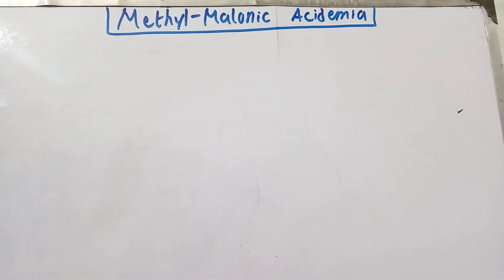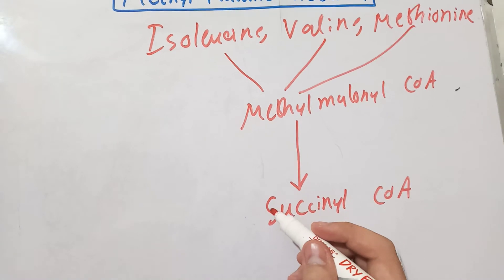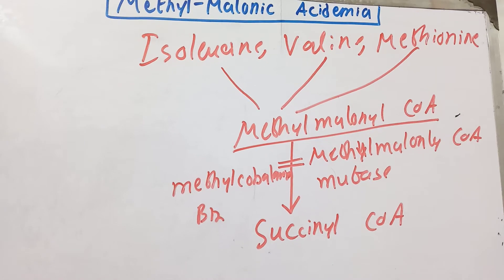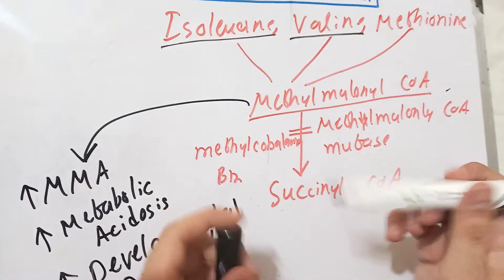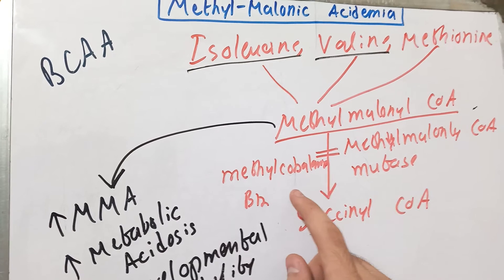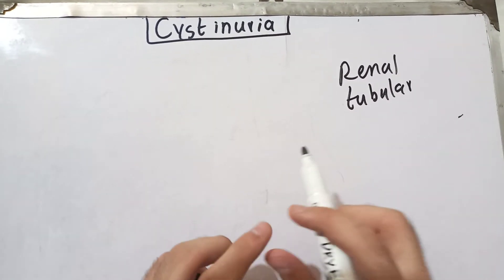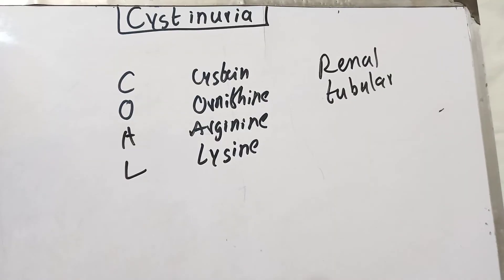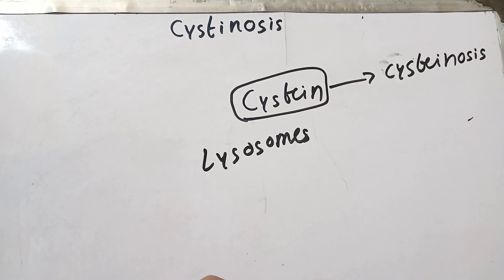MethylMalonic Acidemia, Cystinuria and Cystinosis | Lecture 14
This lecture describes the biochemical basis of three disease: Methyl Malonic Acidemia, Cystinuria and Cystinosis. The cause, treatment, manifestations, enzyme deficiencies of all these disease has been explained. Special emphasis has been placed on the difference between cysteinuria and cysteinosis.
Methyl Malonic acidemia is caused the defective metabolism of methyl malonyl coA produced during the metabolism of branched chain amino acids.